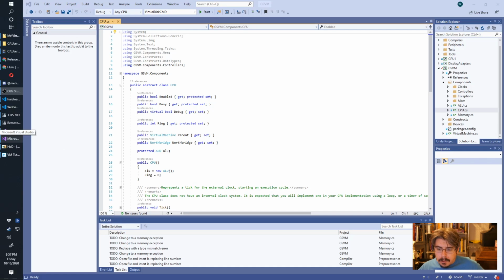DIY Virtual Machine - Introduction